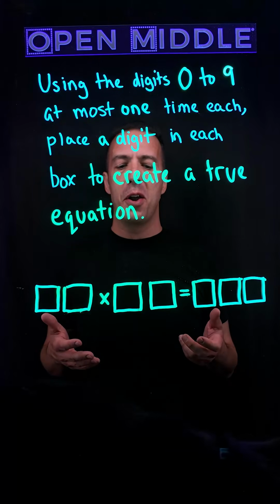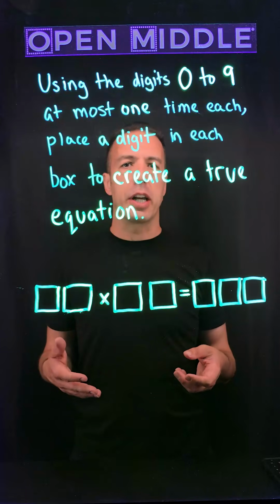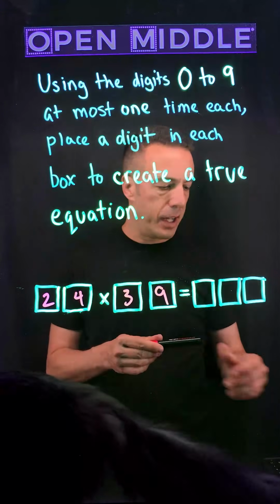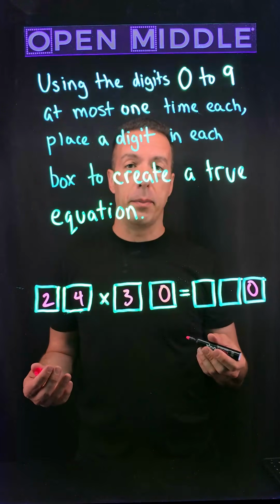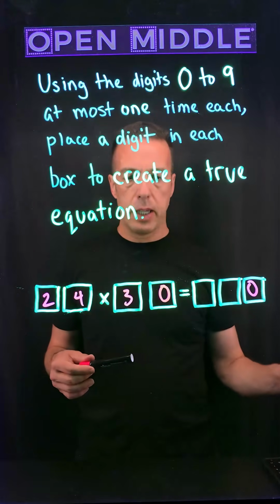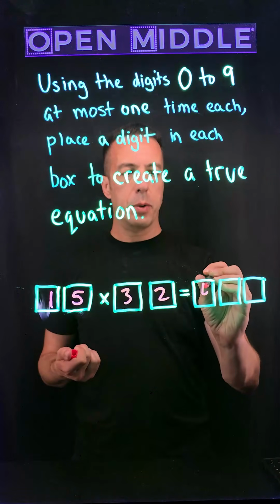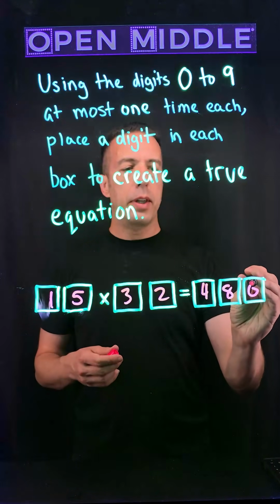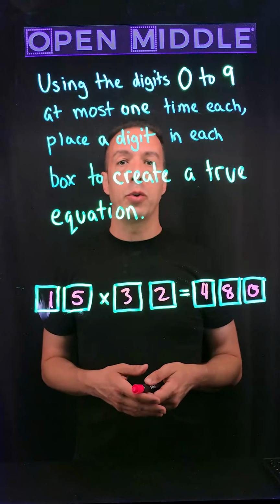Open Middle: Multiplying Two-Digit Numbers DOK 2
What's the first number you'd write down?

Not the entire solution. Just the very first digit.

That one decision often reveals how you're approaching the entire problem. Are you trying to maximize the product? Looking for compatible factors Thinking about place value?

The interesting part isn't whether you find a correct equation. It's that different people can solve it using completely different strategies.

Before watching the explanation, pause the video and see where your thinking takes you.